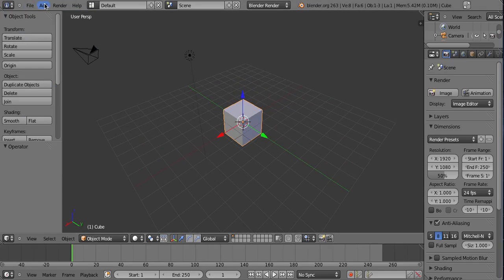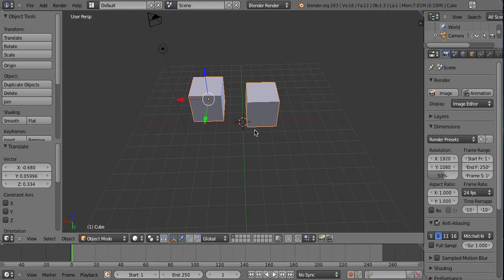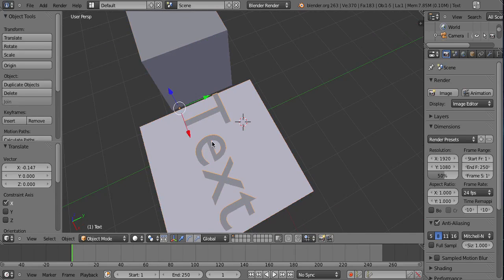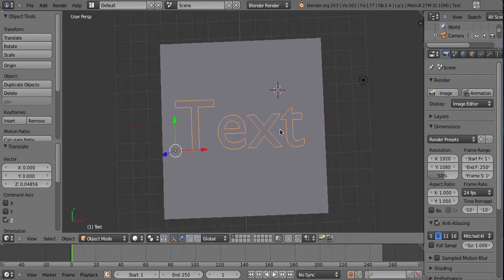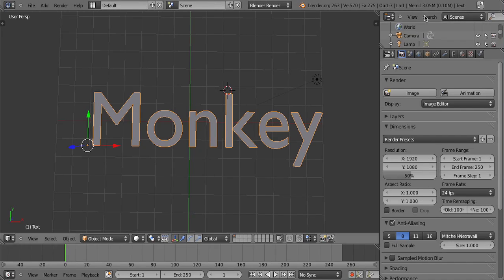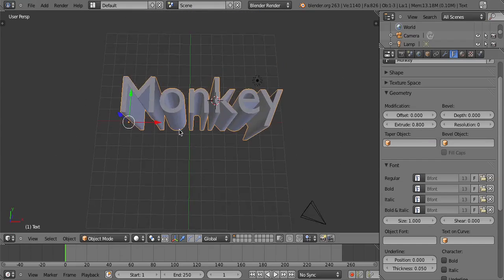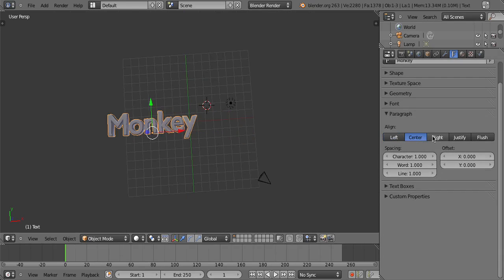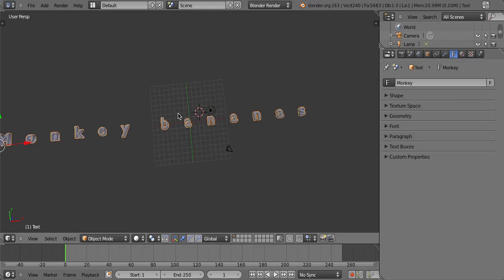Blender Tips: Joining Meshes and Adding Text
In this Blender tip video I show you how to join meshes so they become one mesh, and how to add and edit text!
DID THIS HELP YOU? SHARE IT!